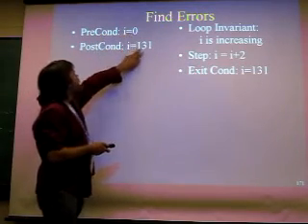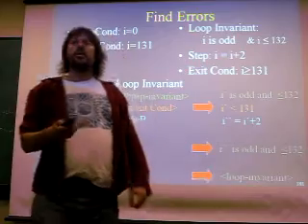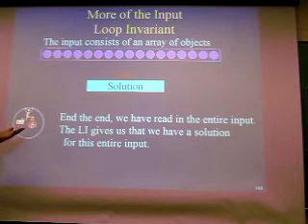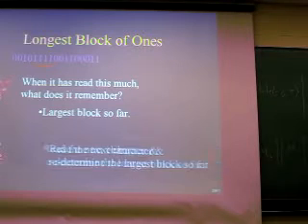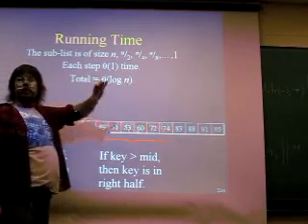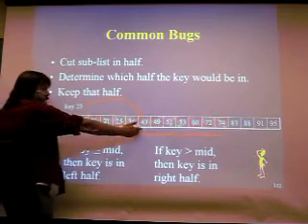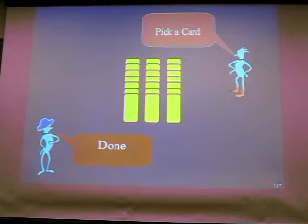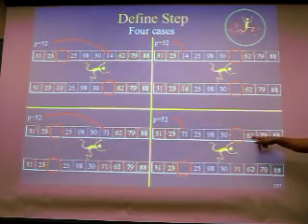CSE 3101 Lecture [class 4 / 31] - 2011